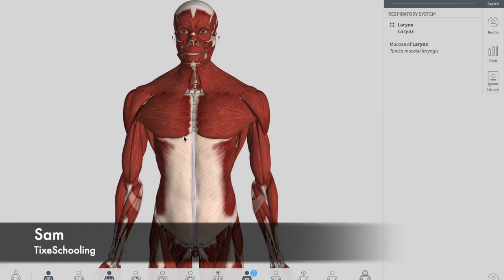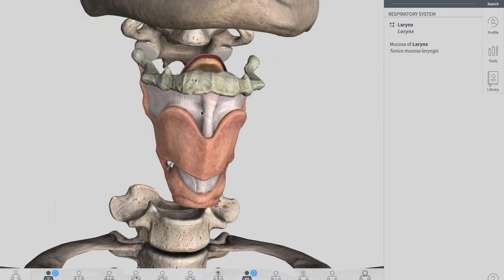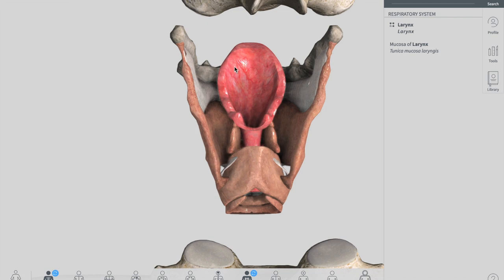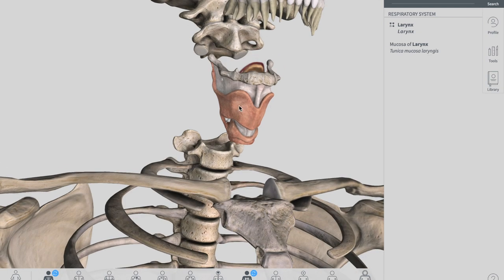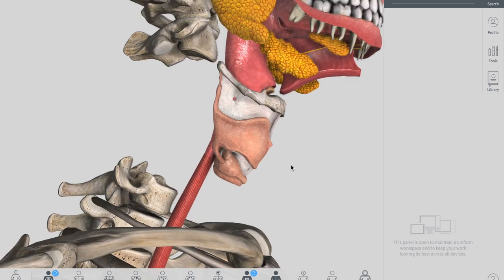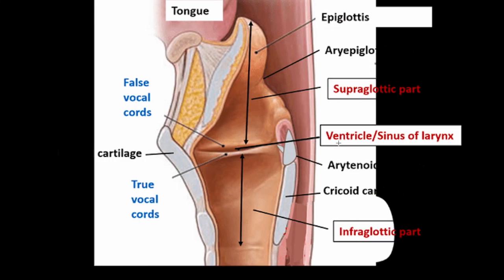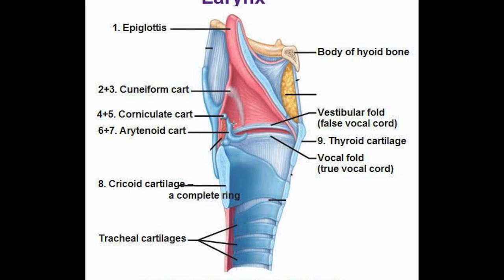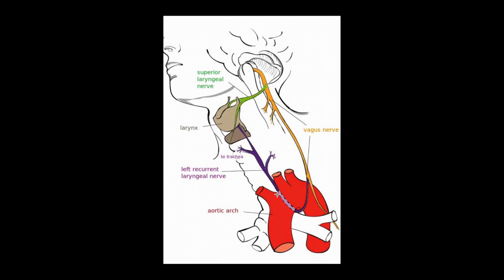Larynx | Introduction | Parts | Vascular & Nerve Supply | RLN Palsy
The larynx, commonly called the voice box, is an organ in the top of the neck involved in breathing, producing sound, and protecting the trachea against food aspiration. The larynx houses the vocal folds, and manipulates pitch and volume, which is essential for phonation.